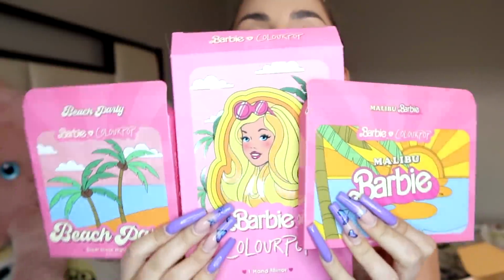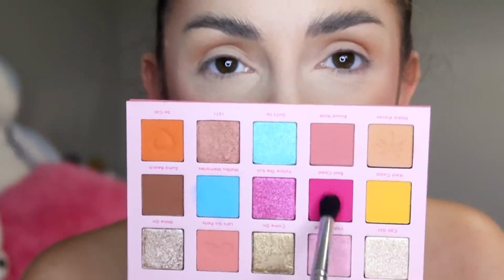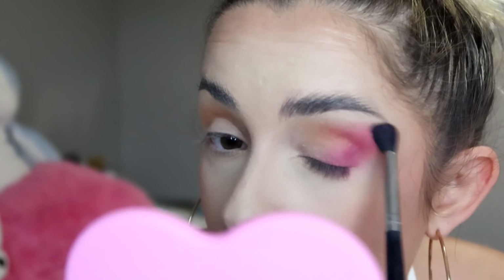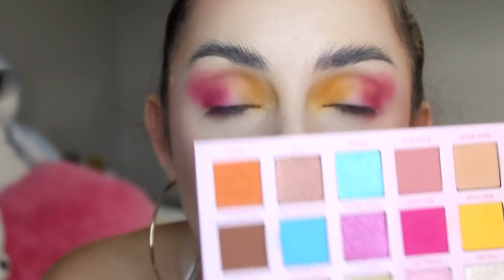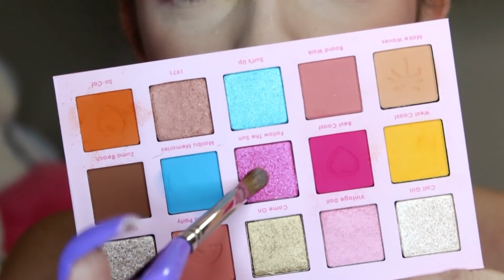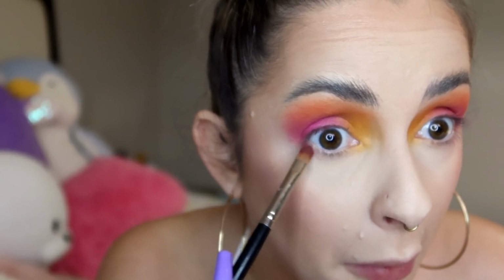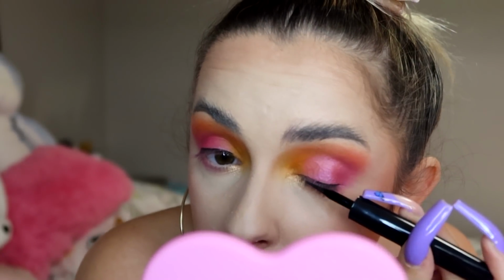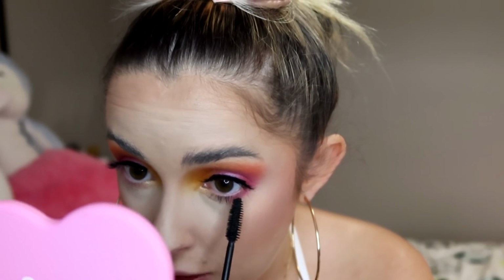Getting Ready ONLY using BARBIE MAKEUP!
My Links!